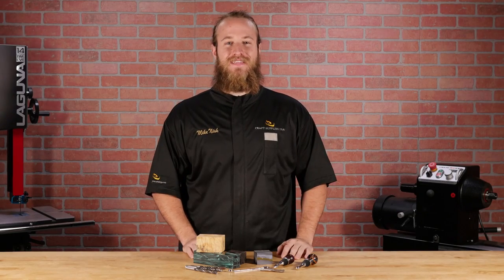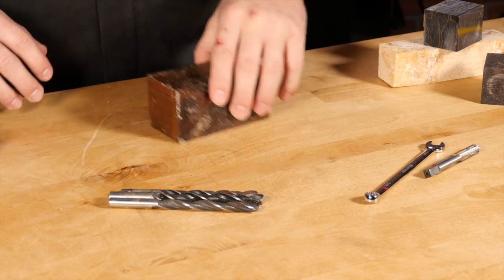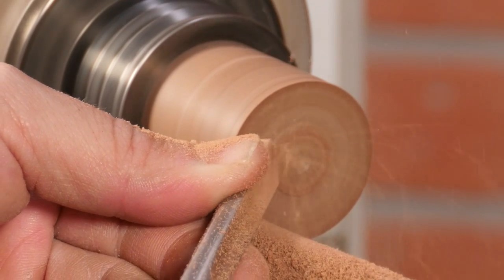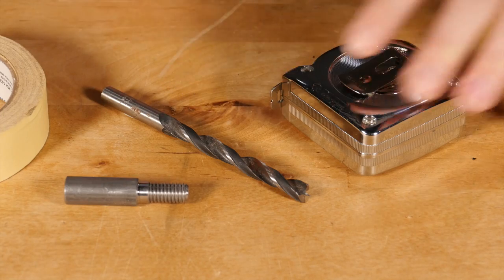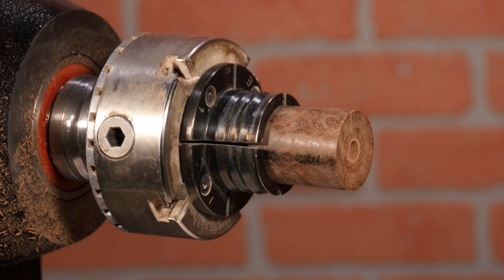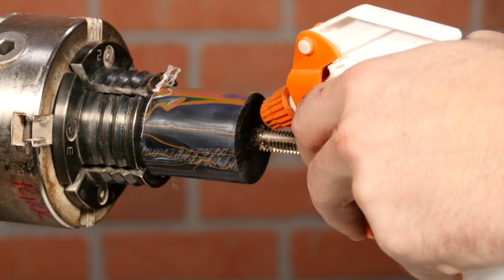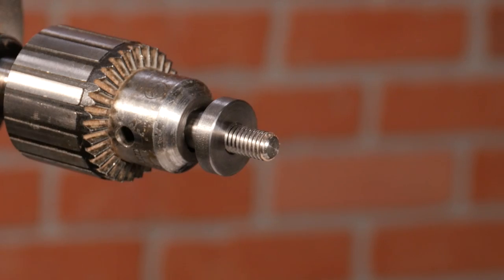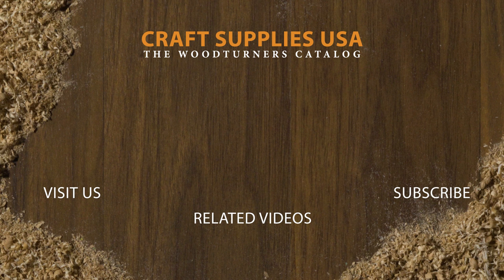Threading Wood and Acrylics (Woodturning How-to)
Learn how to drill, tap and thread your wood and acrylic pen and project blanks.

Many of the project kits we sell feature threaded hardware, which allows you quickly remove the blank before washing.

In this video we’ll show you how easy it is to tap and thread your wood or acrylic blanks.

- SOCIAL MEDIA -